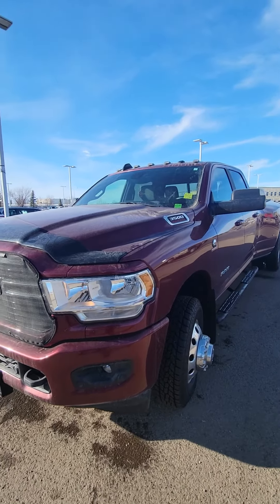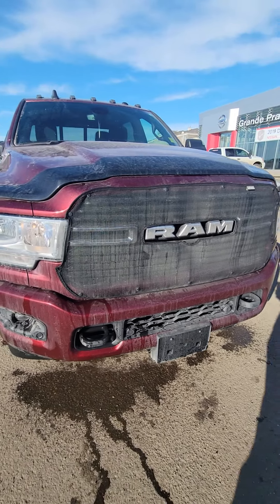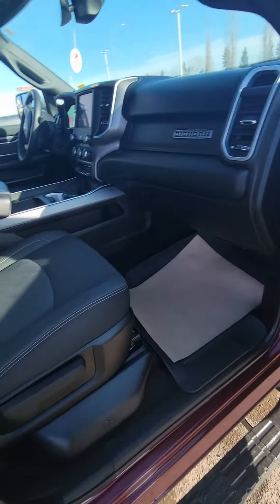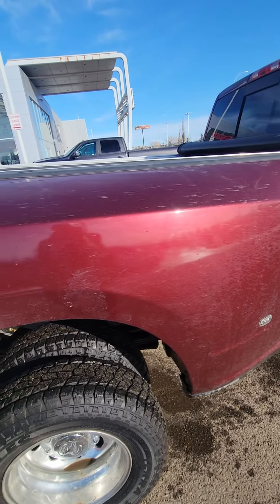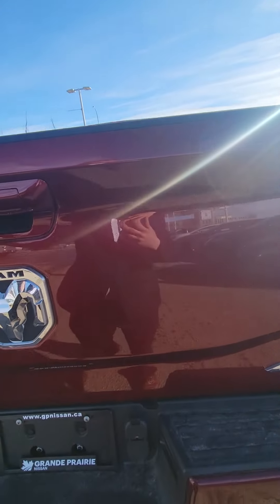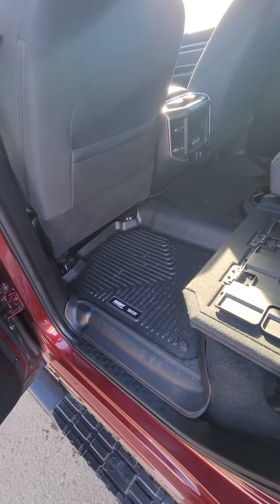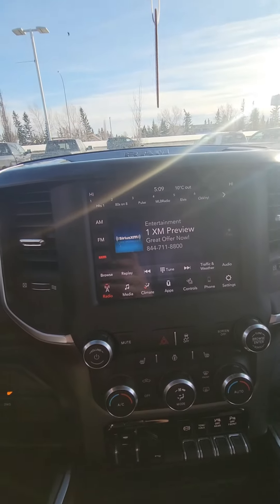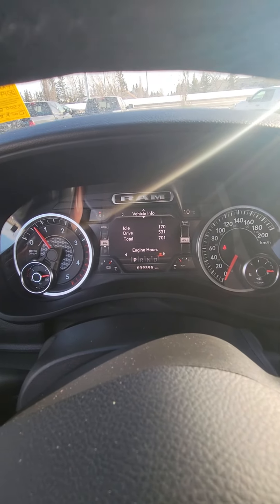2019 ram dually